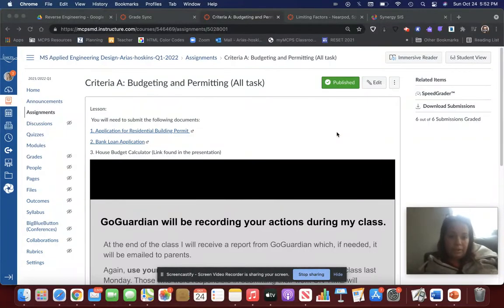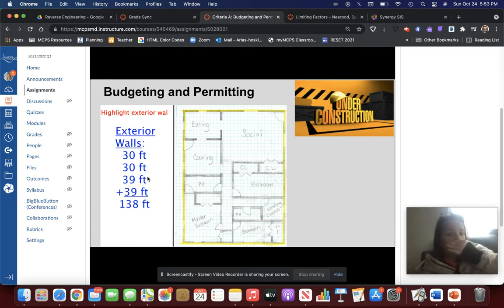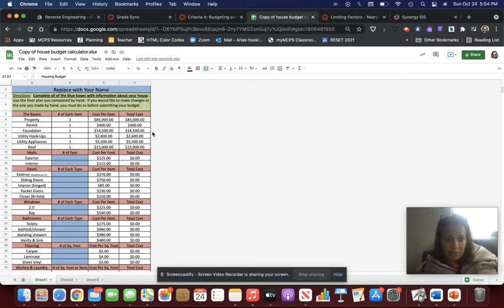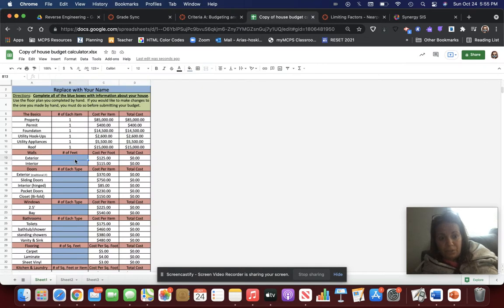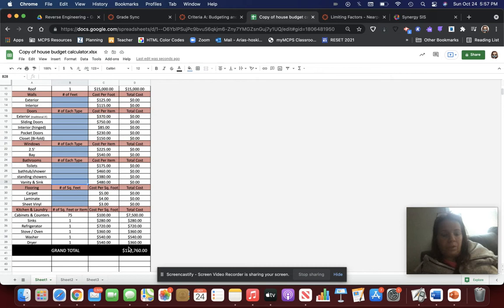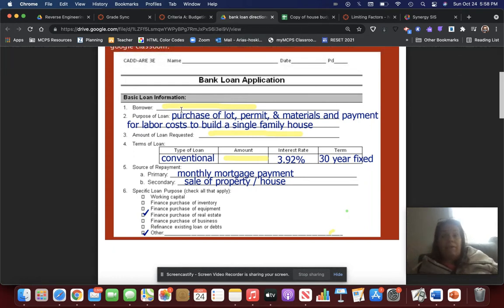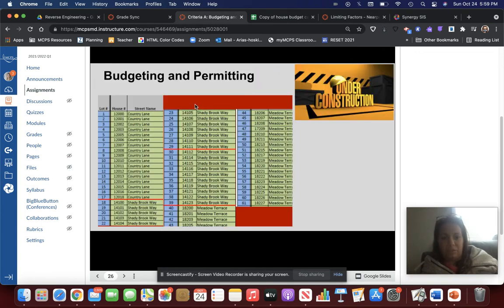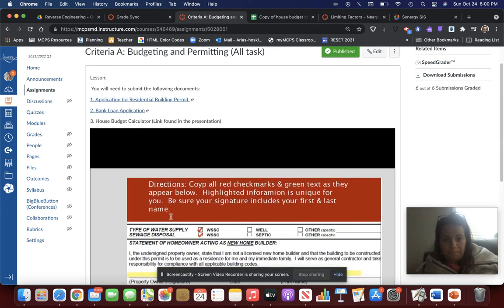Criteria A: Budgeting and Permitting